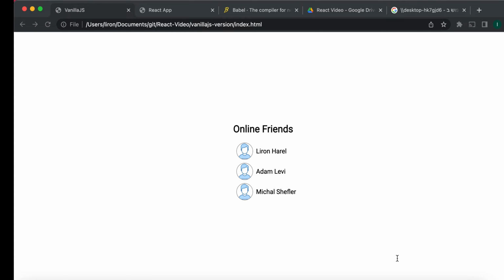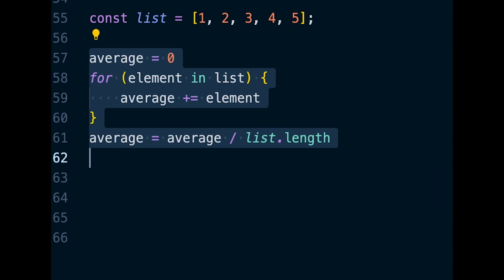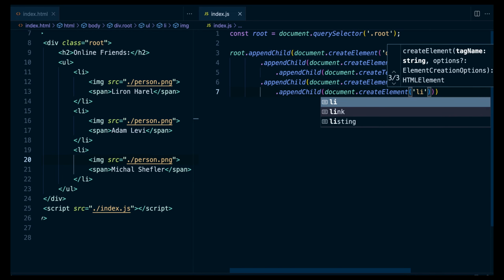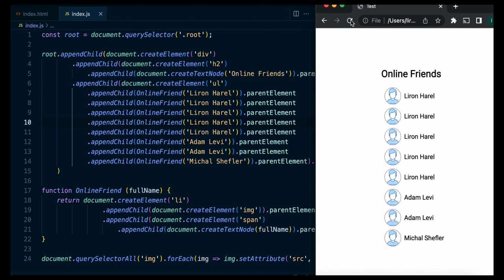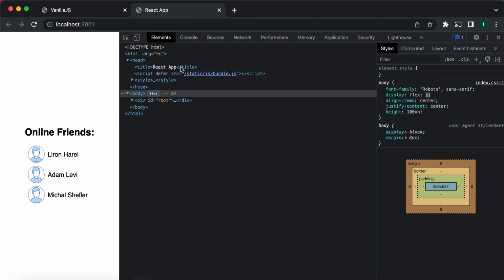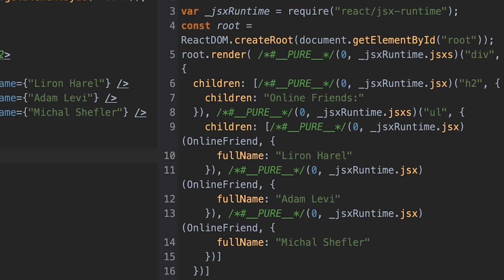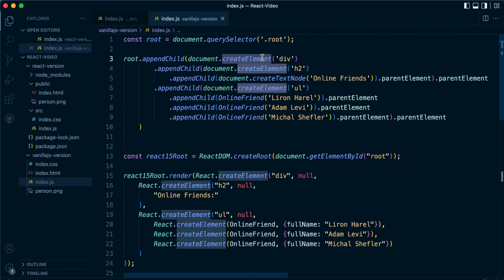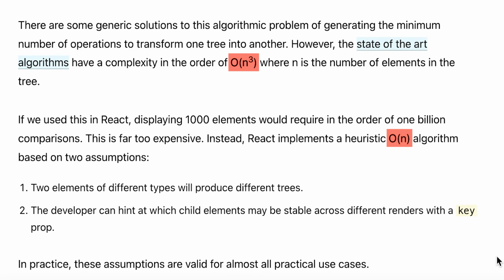How React works in 6 minutes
In this 6 minute video, I'm going to teach you how you could implement a library similar to React by yourself:

I will show you how to implement functional components using only JavaScript and HTML, and then I cover how React implemented the same logic and answer many important questions.

🔗 References

Timestamps:
0:00 Intro
0:40 How to implement functional components using only JS & HTML
2:45 How React implements the same logic
5:10 React's virtual DOM